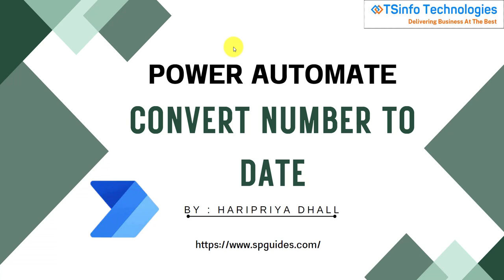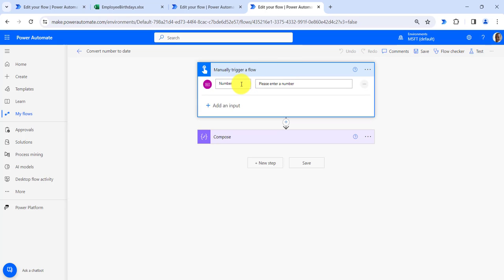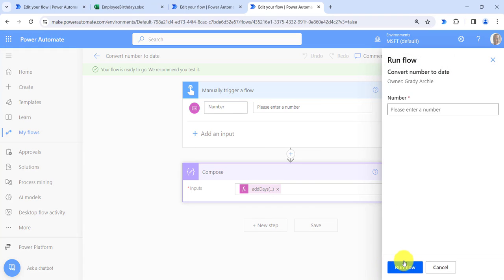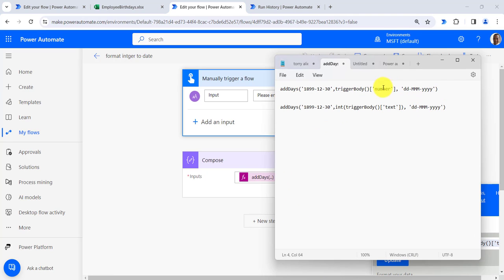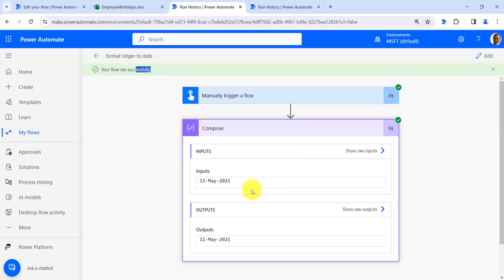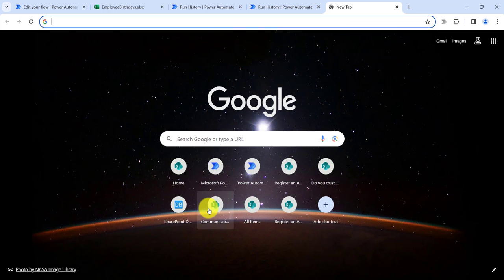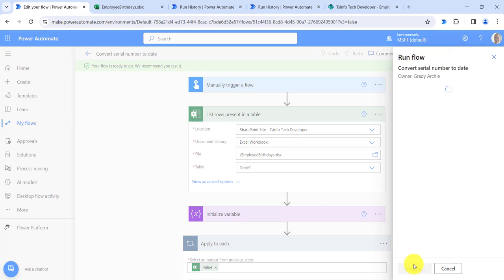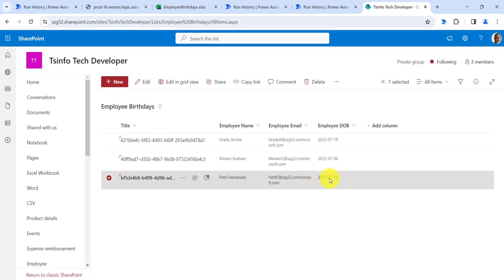How to work with date in Power Automate | Convert Number to Date in Power Automate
While working with date in Power Automate you are getting the date as number Format? In this Power Automate video tutorial, I have explained the solution to how you can quickly convert the number to date format in Power Automate.

Also, I have covered 3 different examples
How to convert number to date in Power Automate
How to convert integer to date in Power Automate
How to convert serial number to date in Power Automate
Visit a complete tutorial on, Power Automate Convert Number to Date